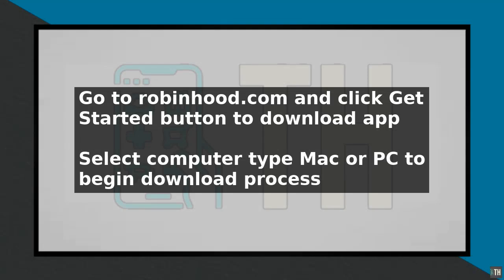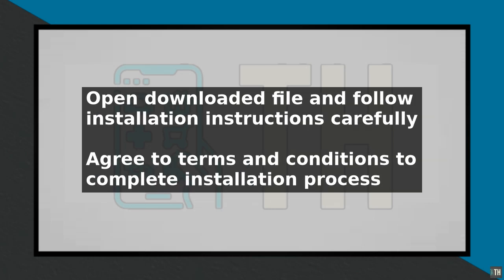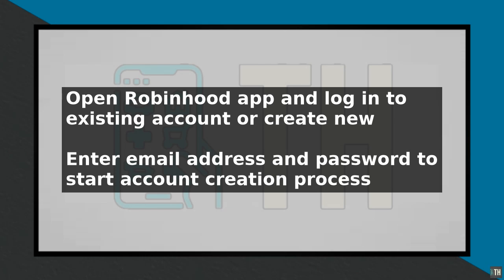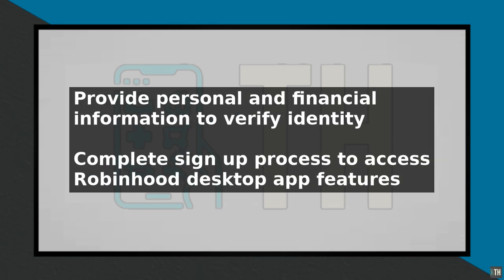How To Get Robinhood Desktop App (2025)